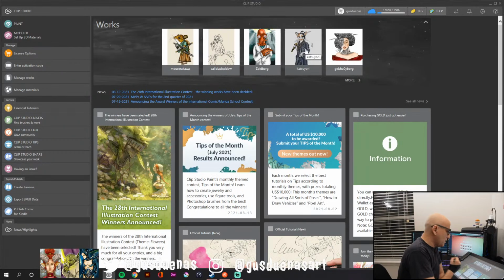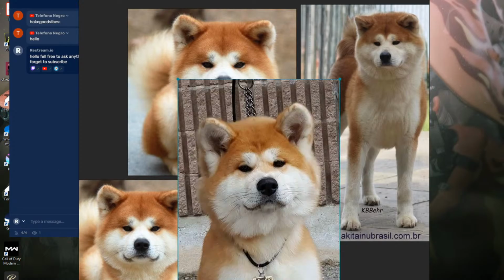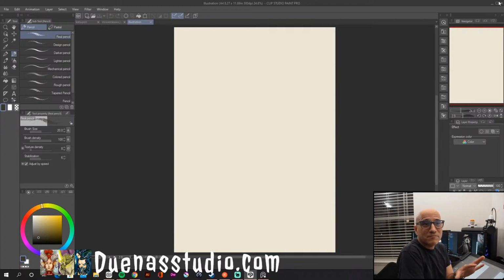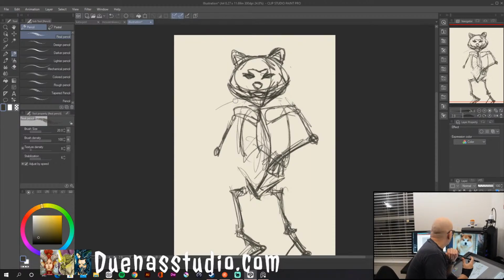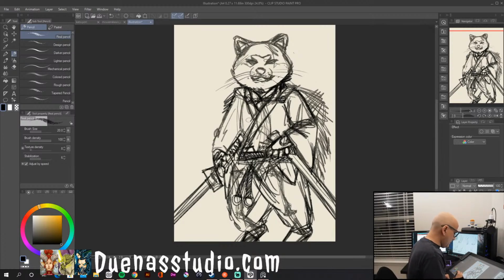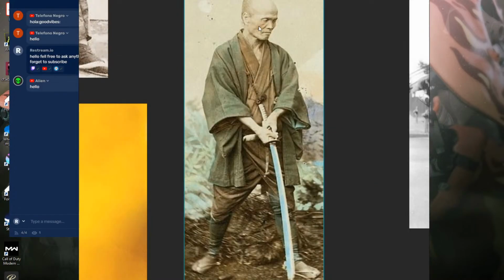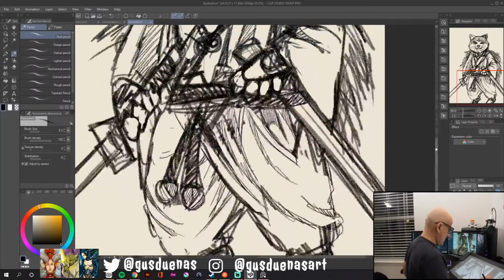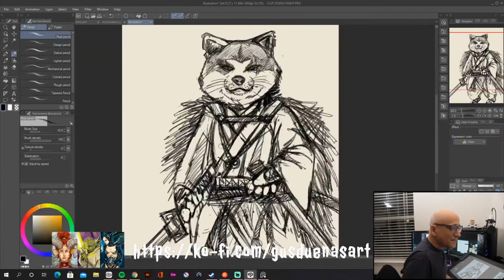Live Concept art -digital: Dogunishi the Ronin PART1- DrawingwithGus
Making a living as illustrator and concept artist is not easy, but it is fun enough to practice every single day. I encourage you to draw along with me...you can either use a cheap sketchbook with a $2 HB pencil or a Wacom, Huion or Xp-pen. From zero to hero, this is a whole process to create a character from using your imagination to references. I will detail everything here.

Also to all my viewers that wanted to have one of the best tools that exist for illustration and digital art, go here to check more of Clip Studio Paint